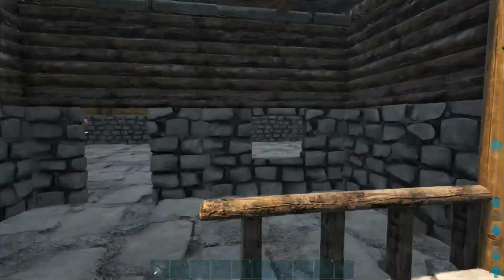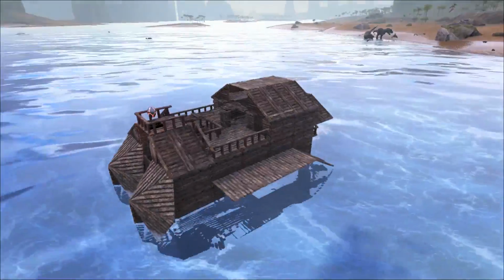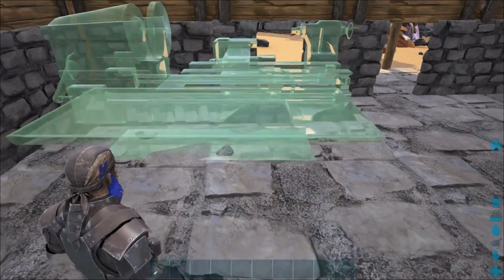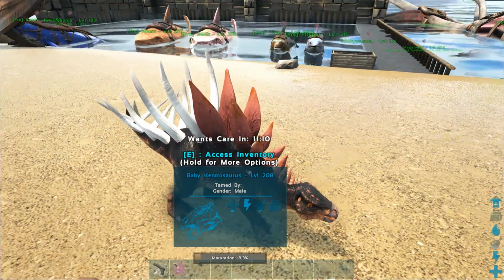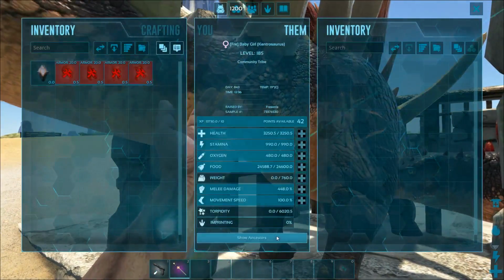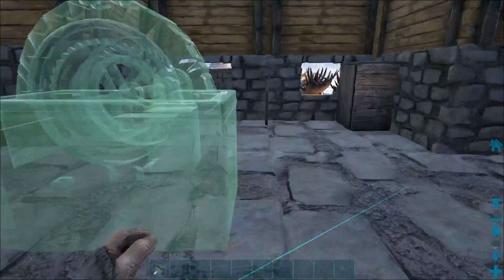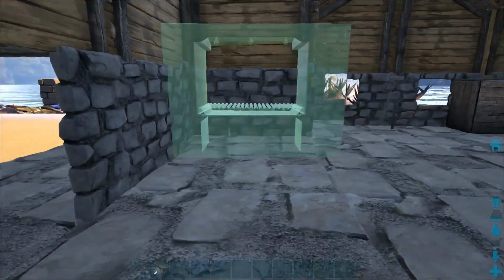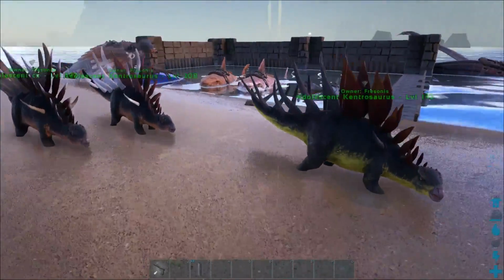🎁 ARK AWESOME GIFTS + BASE INTERIOR WORK & MUTATIONS!! Ark Survival Evolved The Center Map Ep17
They gave me Awesome Gifts and we work on the Base Interior and also new Mutations in Ark Survival Evolved!!

Thnx for watching, I hope you enjoyed my base interior and the awesome raft gift and color mutations argentavis gift + our own new color mutations on the Kentrosaurus in Ark Survival Evolved The Center Map on the Patreon server!